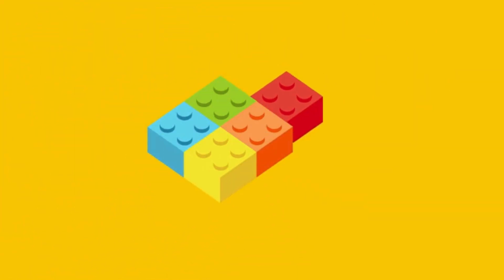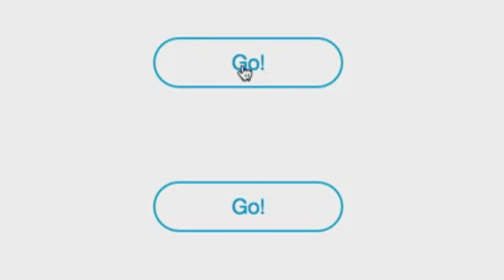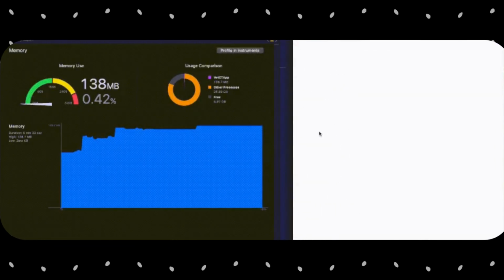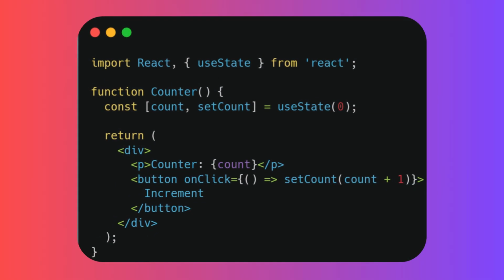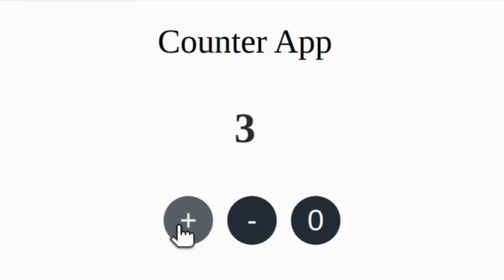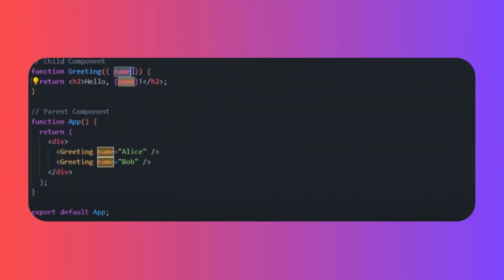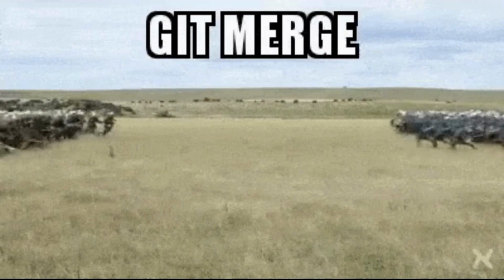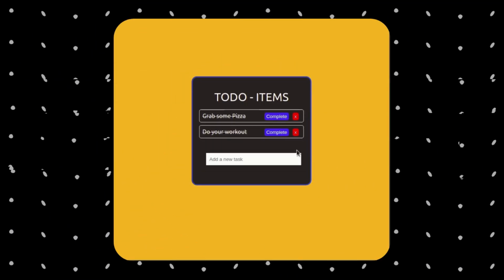Want To Master React 19 ? (Watch This React 19 Tutorial in 3 Minutes)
Want To Master React 19 ? (Watch This React 19 Tutorial in 3 Minutes)Ready to master React 19? 🚀 This in-depth React 19 tutorial covers everything you need to become a pro at building modern React apps. We’ll dive into key concepts like React lifecycle and React hooks (including useState) to help you understand how React components work under the hood. You’ll learn how to use React Router for seamless navigation and for efficient state management and data fetching. We’ll also cover useActionState to simplify handling actions in React 19. Plus, we’ll explore how to work with TypeScript and JavaScript in React, set up forms using React Hook Form, and even extend your skills to mobile development with React Native. This tutorial also includes a complete React JS roadmap to help you stay on track and become a React expert. Whether you’re just starting out or upgrading to React 19, this tutorial will give you the confidence and skills to build high-performance applications. Hit play and start mastering React 19 today! 🔥